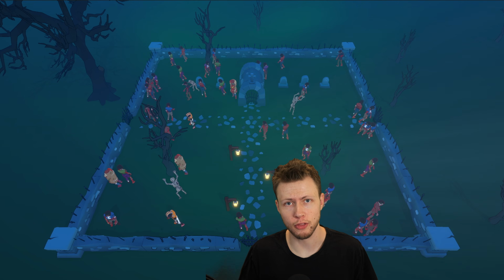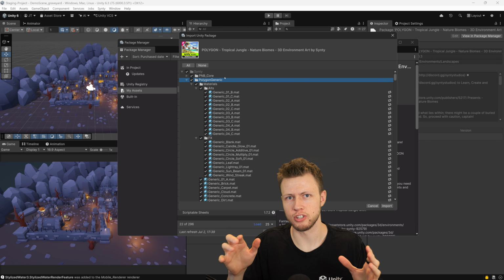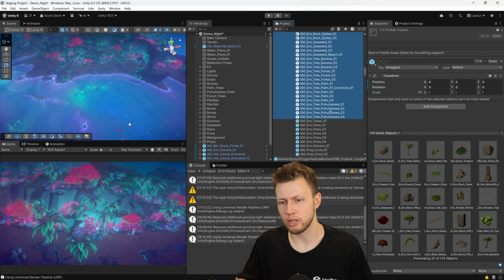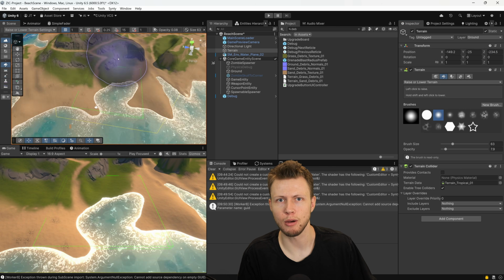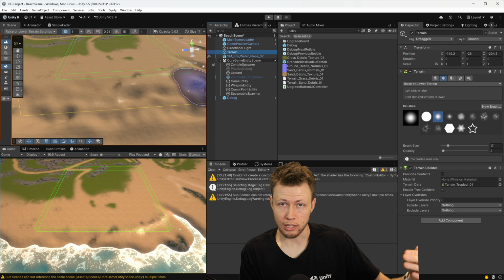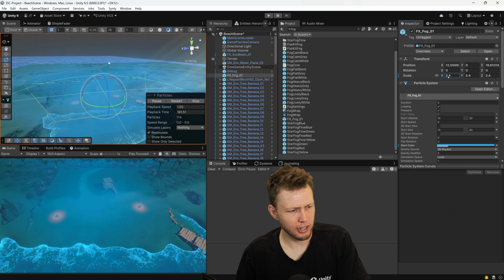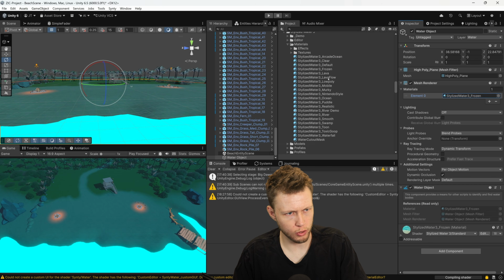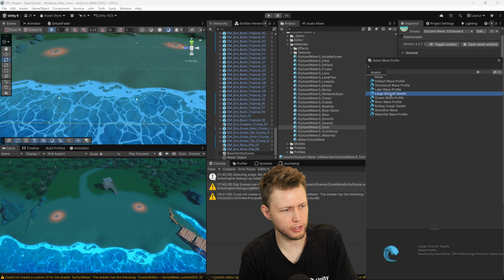Level Design tips for Programmers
- 0:00 - Zombies on the Beach
- 0:49 - Unity Asset Store
- 1:34 - Tip 1: Staging Project
- 3:02 - Tip 2: Getting Past Mental Blocks
- 4:31 - Tip 3: Camera Framing
- 6:30 - Tip 4: Blocking out with Assets
- 8:29 - Tip 5: Night time Lighting
- 10:44 - Improving Look of Water
- 11:54 - Zombies on the Beach